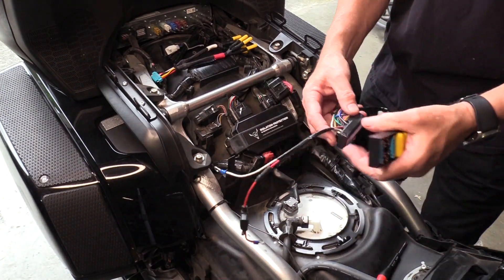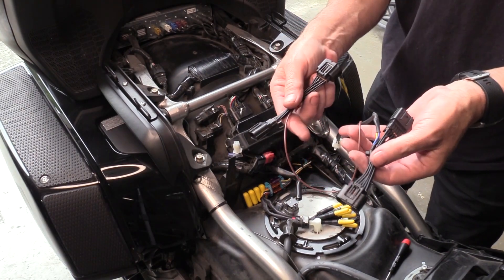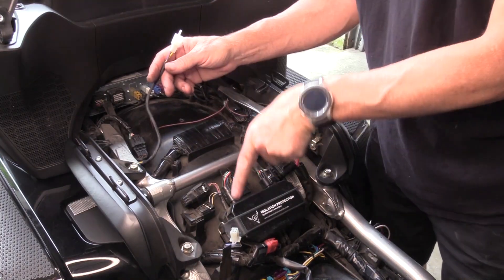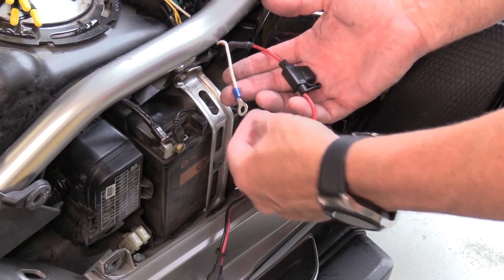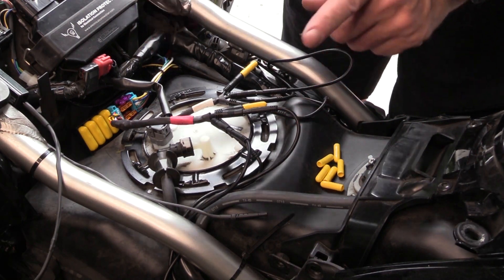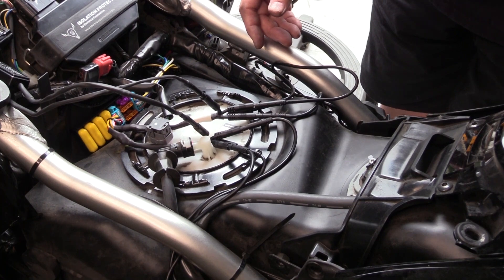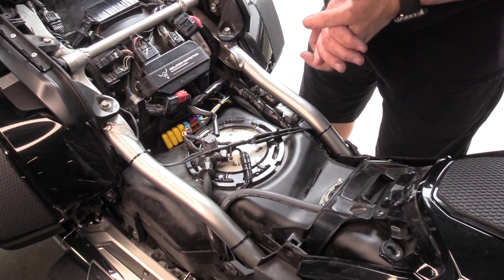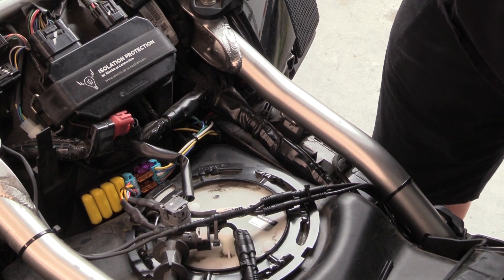Electrical Connection Lighting Distribution Installation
Follow along on how to install your EC distribution block, isolator, and wire harness.